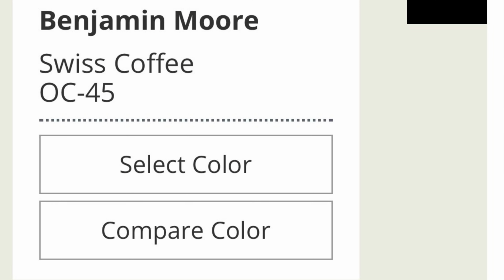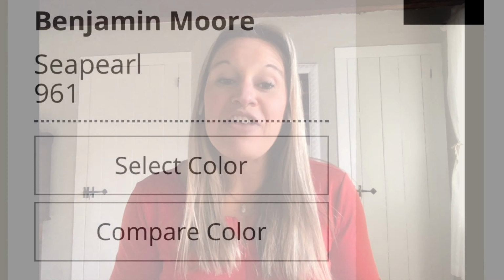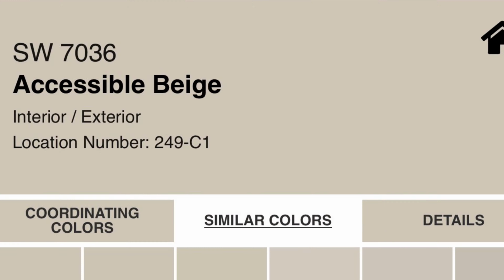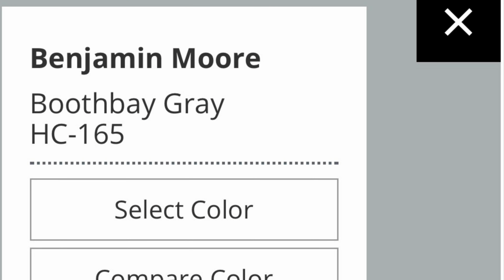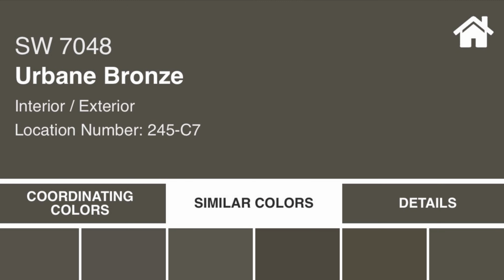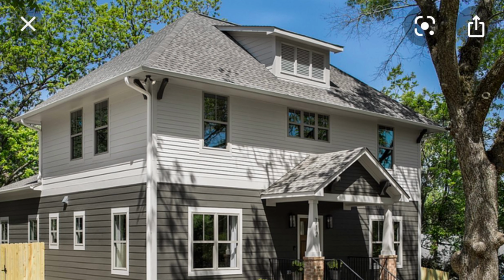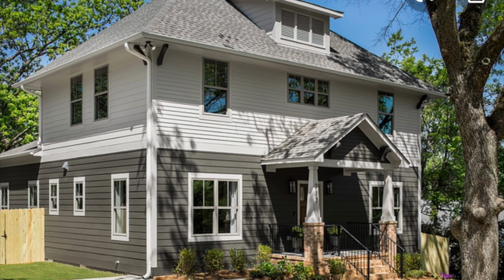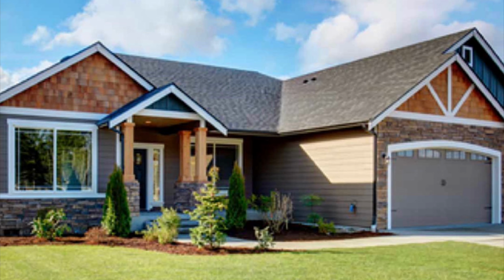8 Exterior Paint Colors on Trend for 2021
8 Exterior Paint Colors on Trend for 2021!
Remember, curb appeal will give you one of the best return on investments!
I offer a free 30 min, no obligation Home assessment where I give you tips and tricks to getting your home ready for the market.